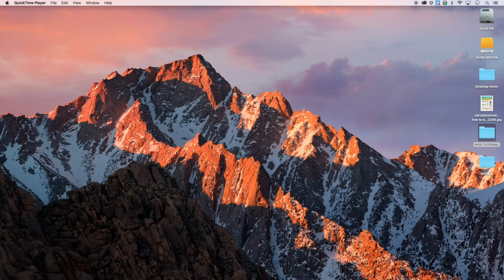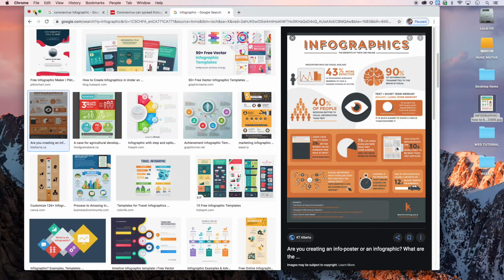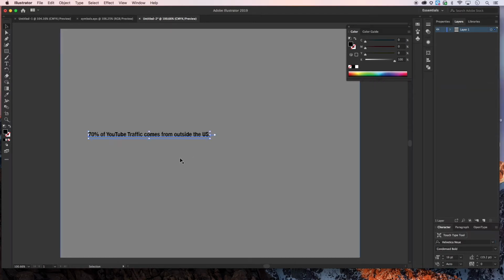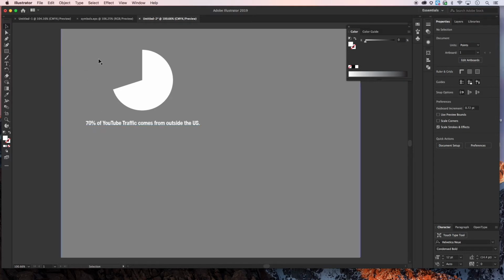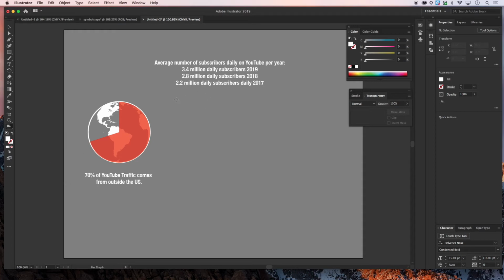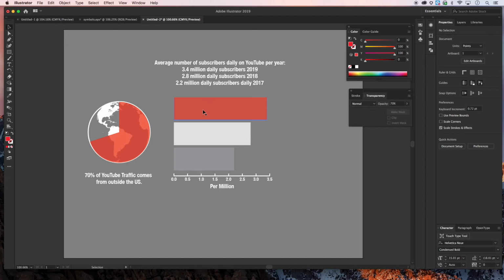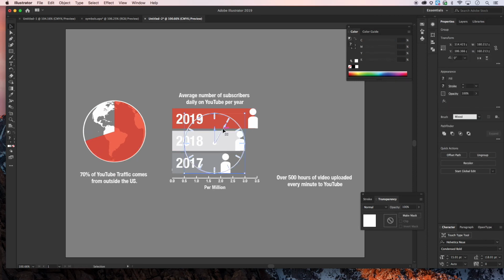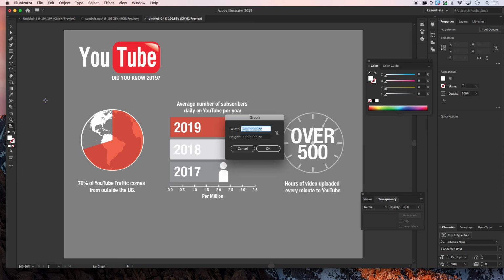How to Create Infographics in Illustrator